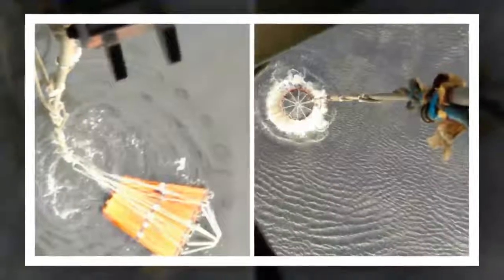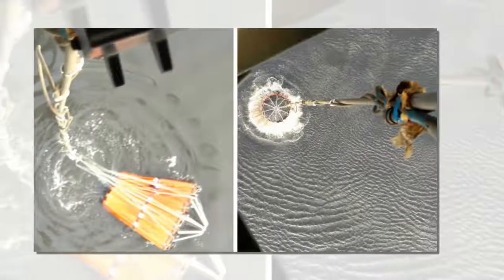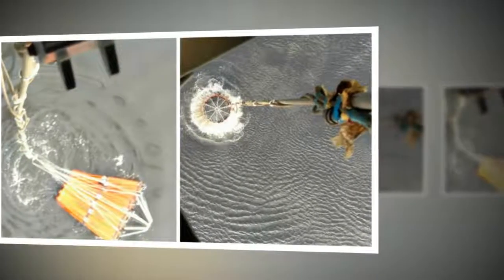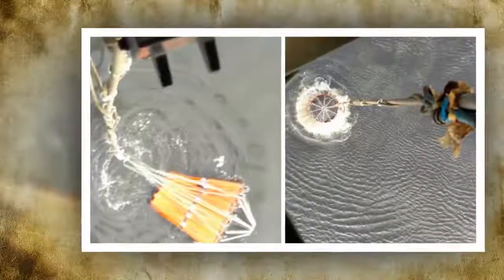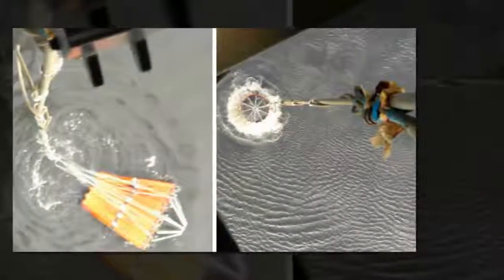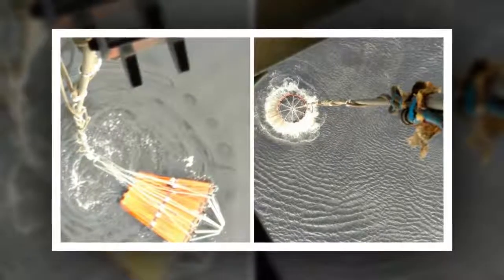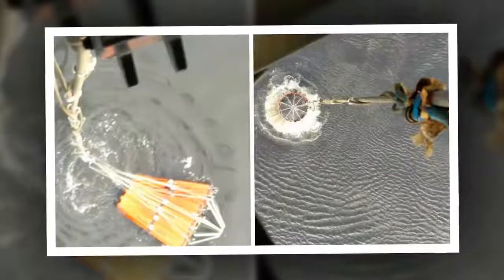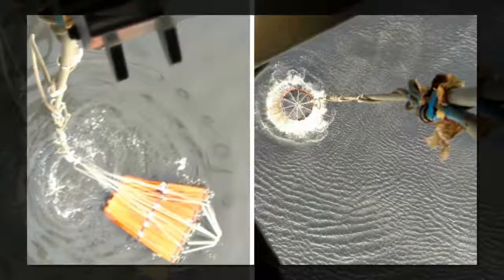How IAF helicopter conducted Bambi operation to douse massive fire in Malviya Nagar in Delhi - Watch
The IAF helicopter filled water from Yamuna reservoir and dropped over the site thrice to contain the fire.